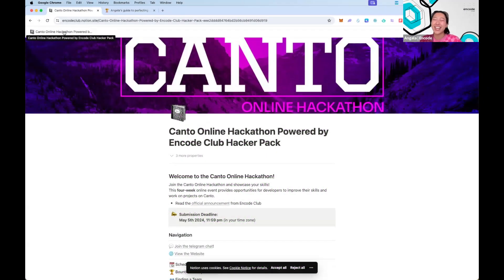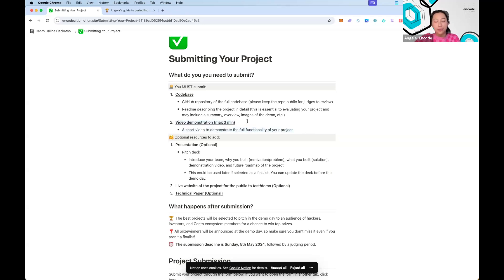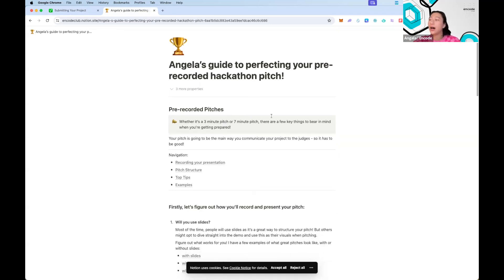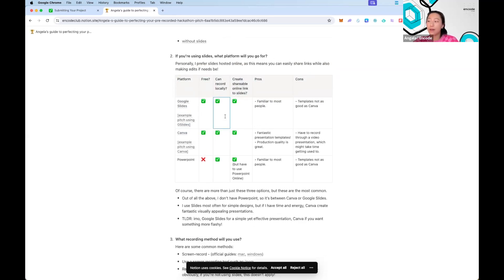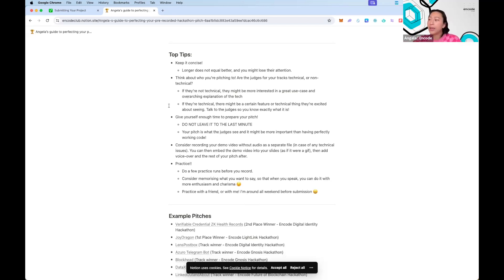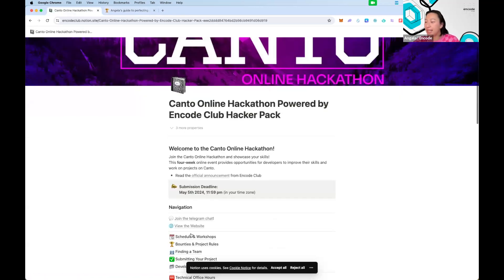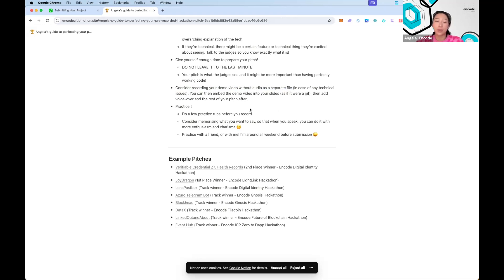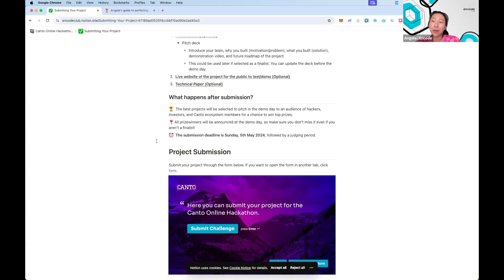Canto Online Hackathon: How to Ace your Hack Submission!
On Monday, 29th April 2024, we were delighted to host the "How to Ace your Hack Submission!" workshop for the Canto Online Hackathon Powered by Encode Club! A big thanks to our very own Angela Sun for hosting the event and sharing the best tips and tricks!

Ready to build? Check out our Hacker Pack on Notion for all the resources, workshop dates and bounties

About the Canto Online Hackathon:
Join the Canto Online Hackathon and showcase your skills! This four-week online event provides opportunities for developers to improve their skills and work on projects on Canto. Complete bounties and compete for a prize pool!

About Canto
Canto is a permissionless general-purpose blockchain running the Ethereum Virtual Machine (EVM). It was built to deliver on the promise of DeFi – that through a post-traditional financial movement, new systems will be made accessible, transparent, decentralized, and free.

Encode Club is a global community of top developers, professionals and talented students in Emerging Tech. Through leading educational programmes such as hackathons, bootcamps and accelerators we help you advance your career and work with transformative companies.